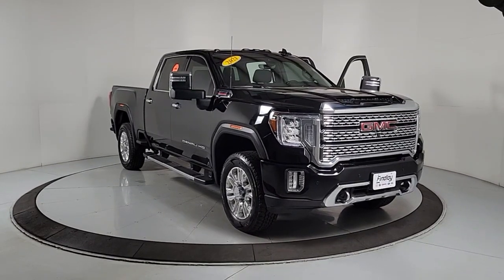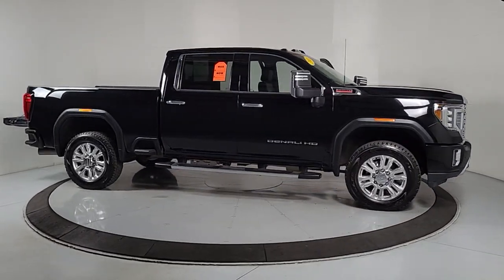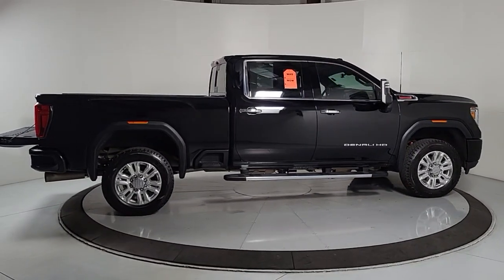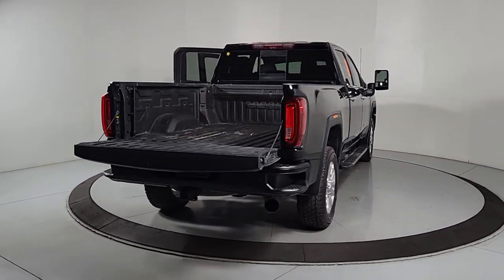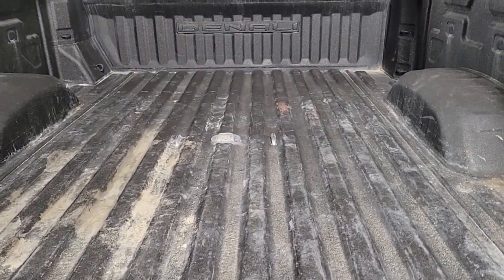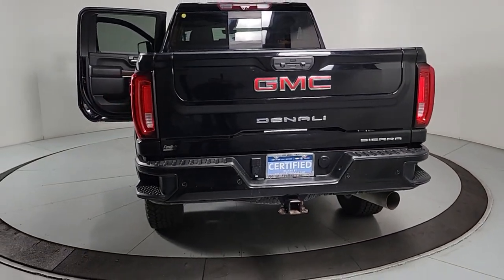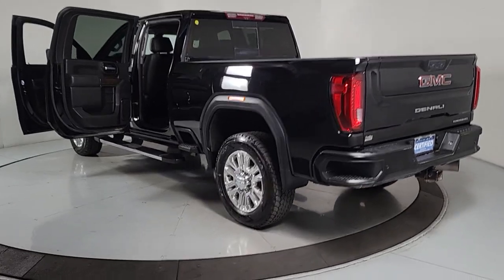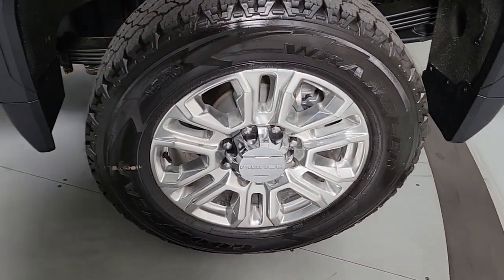2021 GMC Sierra_2500HD Prescott, Flagstaff, Phoenix, Bullhead City, Havasu, PG3672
Onyx Black Used 2021 GMC Sierra_2500HD available in 1006 Commerce Drive, Prescott, Arizona at Findlay Buick GMC Prescott. Servicing the Prescott, Flagstaff, Phoenix, Bullhead City, Havasu, area.

Welcome to Findlay Buick GMC in Prescott AZ. We can deliver nationwide... We have multiple locations with over 600 cars in stock. This GMC Sierra 2500HD is equipped with the following options:brbrbr10-Speed Automatic 4WD Jet Black Leather Denali Ultimate Package Inside Rearview Auto-Dimming Rear Camera Mirror Multicolor 15 Diagonal Head-Up Display Power Sunroof Technology Package.brbrbrClean CARFAX. Certified. Onyx Black 2021 GMC Sierra 2500HD Denali ULTIMATE PACKAGE 4WD 10-Speed Automatic Duramax 6.6L V8 TurbodieselbrbrbrGMC Certified Pre-Owned Details:brbr  * 24 months/24000 miles (whichever comes first) Certified Pre-Owned Scheduled Maintenance Plan and 3 days/150 miles (whichever comes first) Vehicle Exchange Program. SiriusXM 3-month trial subscriptionbr  * Roadside Assistancebr  * Warranty Deductible: $0br  * Powertrain Limited Warranty: 72 Month/100000 Mile (whichever comes first) from original in-service datebr  * 172 Point Inspectionbr  * Limited Warranty: 12 Month/12000 Mile (whichever comes first) from certified purchase datebr  * Vehicle Historybr  * Transferable Warranty
Navigation System|Denali Ultimate Package|Driver Alert Package I|Driver Alert Package II|Technology Package|X31 Off-Road Package|7 Speakers|AM/FM radio: SiriusXM with 360L|Bose Premium 7 Speaker Sound System|HD Radio|Premium audio system: Premium GMC Infotainment System|Radio: Premium GMC Infotainment Sys w/Navigation|SiriusXM w/360L|Steering Wheel Audio Controls|Air Conditioning|Automatic temperature control|Electric Rear-Window Defogger|Front dual zone A/C|Rear window defroster|120-Volt Bed Mounted Power Outlet|120-Volt Instrument Panel Power Outlet|12-Volt Rear Auxiliary Power Outlet|Driver Memory|Memory seat|Power driver seat|Power steering|Power windows|Power Windows w/Driver Express Up/Down|Remote keyless entry|Remote Vehicle Starter System|Steering wheel mounted audio controls|Universal Home Remote|Manual Tilt-Wheel/Telescoping Steering Column|Off-Road Suspension|Speed-sensing steering|Traction control|4-Wheel Disc Brakes|ABS brakes|Dual front impact airbags|Dual front side impact airbags|Electrical Lock Control Steering Column|Front anti-roll bar|Front wheel independent suspension|Keyless Open & Start|Low tire pressure warning|Occupant sensing airbag|Overhead airbag|Power Door Locks|Power Sunroof|Pickup Box|Brake assist|Electronic Stability Control|Lane Departure Warning System|Exterior Parking Camera Rear|Hill Descent Control|Auto High-beam Headlights|Delay-off headlights|Front fog lights|Fully automatic headlights|Panic alarm|Security system|Unauthorized Entry Theft-Deterrent System|Speed control|2-Speed Active Transfer Case|Heavy-Duty 80 Amp Battery|6 Rectangular Chromed Tubular Assist Steps|Auto-dimming door mirrors|Bumpers: body-color|Heated door mirrors|IntelliBeam Automatic High Beam On/Off|LED Cargo Area Lighting|LED Smoked Amber Roof Marker Lamps|Polished Exhaust Tip|Power door mirrors|Rear step bumper|Rear Wheelhouse Liners|Signature Denali Grille|Spray-On Pickup Box Bed Liner w/Denali Logo|Turn signal indicator mirrors|2 USB Ports|2 USB Ports (1st Row)|2nd Row Dual USB Charge-Only Ports|4G LTE Wi-Fi Hotspot Capable|AppLink/Apple CarPlay and Android Auto|Auto-dimming Rear-View mirror|Automatic Emergency Braking|Bed View Camera w/2 Trailer Camera Provisions|Compass|Compass Located In Instrument Cluster|Driver door bin|Driver vanity mirror|Floor-Mounted Center Console|Following Distance Indicator|Forward Collision Alert|Front reading lights|Garage door transmitter|Genuine wood console insert|Genuine wood door panel insert|GMC Connected Access Capable|HD Surround Vision|Heated steering wheel|Illuminated entry|Inside Rearview Auto-Dimming Rear Camera Mirror|Lane Change Alert w/Side Blind Zone Alert|Multicolor 15 Diagonal Head-Up Display|OnStar & GMC Connected Services Capable|Outside temperature display|Overhead console|Passenger vanity mirror|Rear Cross Traffic Alert|Rear reading lights|Rear seat center armrest|Tachometer|Telescoping steering wheel|Tilt steering wheel|Trip computer|Ultrasonic Front & Rear Park Assist|Voltmeter|Wireless Charging|Wireless Phone Projection|10-Way Power Driver Se